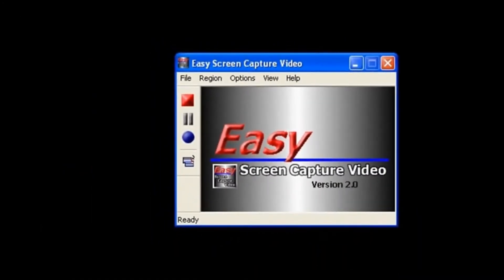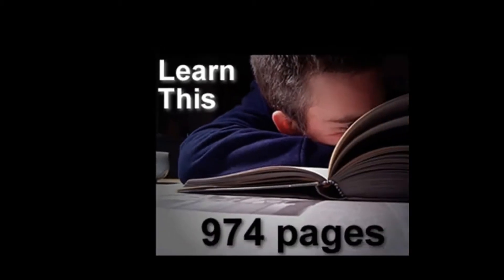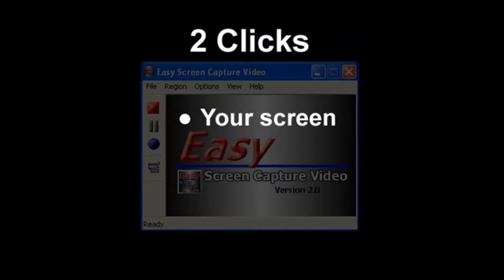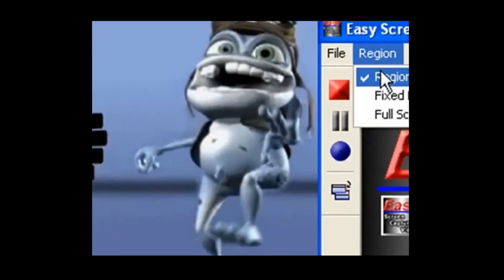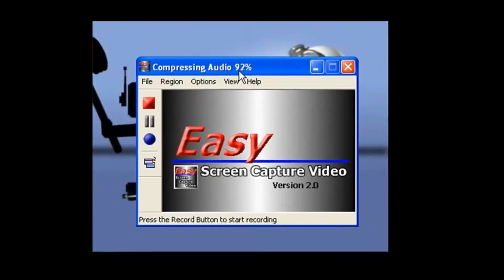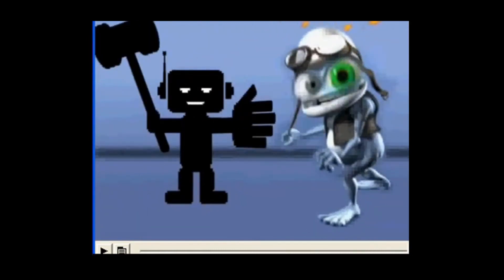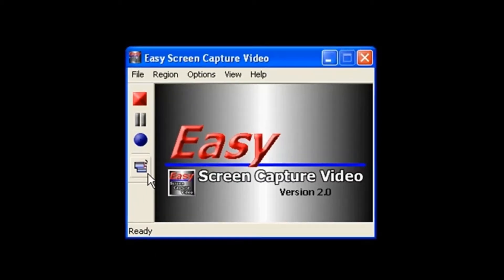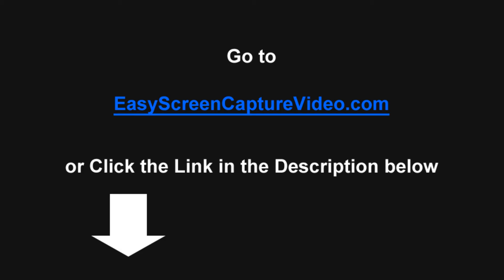Video Screen Capture Software | Easy Screen Capture Video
is so easy to use it only takes 2 clicks to record your PC screen, your voice and your mouse.

Easy Screen Capture Video is a professional quality video production studio designed to capture and record screen activity in real time. With this video capture software you can record the moving action on your computer screen and save it as a video file all in a matter of seconds

    Teach -- create a video to show anyone how to do anything
    Train -- share your knowledge with video online
    Sell -- your company's service or product with video
    Entertain -- or record your games
    Fun -- share videos on YouTube

You can type text, move your mouse (cursor), click buttons or select menus and all this will be recorded onto video to save and play back. Not only can you record your demos, tutorials and training you can even record your games and burn them on to CD. Easy Screen Capture Video now gives you HD quality for your videos. This HD video recording software gives you complete flexibility with your audio and video letting you control options.

   * Capture any size region on your computer with or without frame
   * Capture a pre-defined region or even your computers full screen
   * Capture windows, buttons, toolbar, controls and more
   * Capture scrolling windows and entire web pages
   * Can capture games and movies
   * You can include your mouse cursor in the video capture
   * Add your voice, sound or music
   * Record from your microphone or speakers